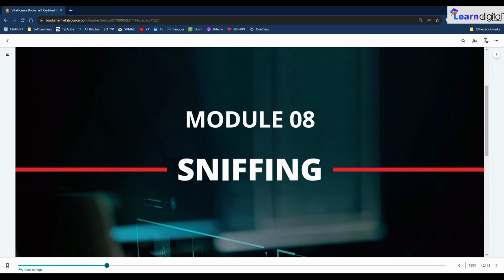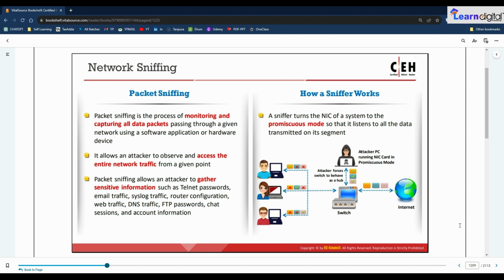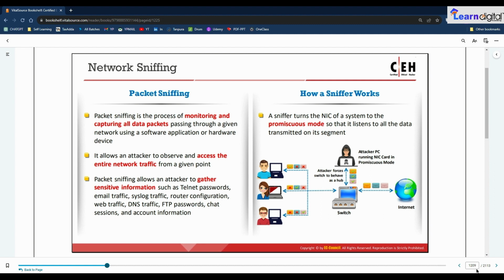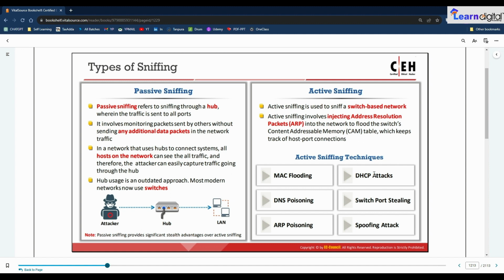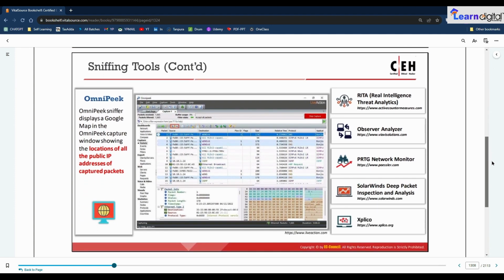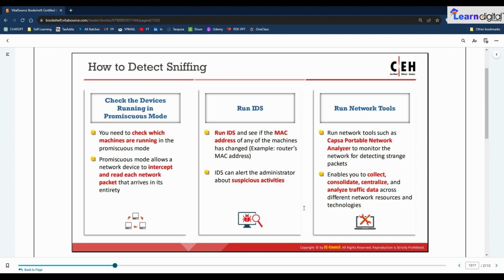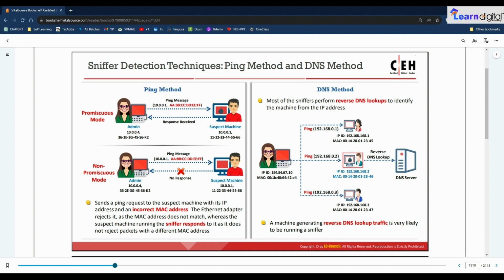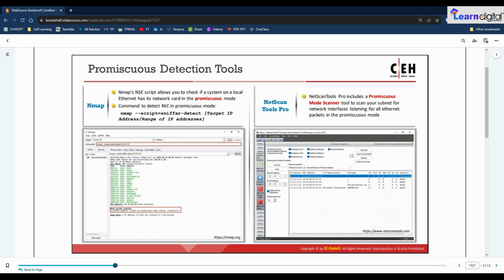Sniffing Concepts: A Guide to Network Packet Analysis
In this video, we'll break down the key concepts of sniffing in cyber security. From understanding how it works to potential risks and how to prevent it, this video has everything you need to know about sniffing in the world of cyber security. Whether you're a beginner or an expert in the field, this is a must-watch for anyone looking to stay informed and secure in the digital world.

Sniffing Concepts
Network Packet Analysis
Cybersecurity Guide
Packet Sniffing Techniques
Ethical Hacking Tutorial
Network Security Insights
IT Security Learning Resources
Digital Security Techniques
Hacking Detection Methods
Cyber Defense Tutorial
Sniffing Prevention Strategies
Network Sniffing Tools
IT Learning for Beginners
Security Guide for Sniffing
Packet Sniffing Countermeasures
Hacker Skills Development
Network Vulnerability Analysis
Cybersecurity Awareness Tutorial
Mastering Sniffing Concepts
Sniffing Techniques Demystified